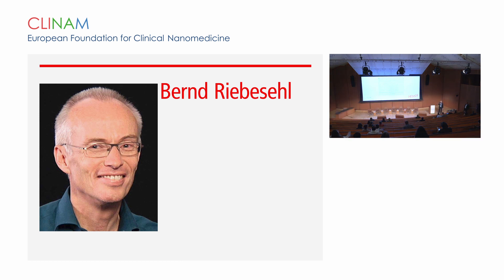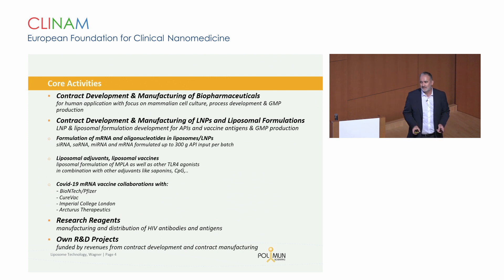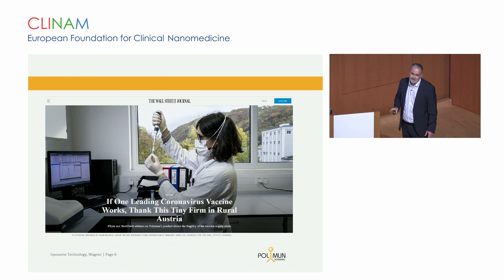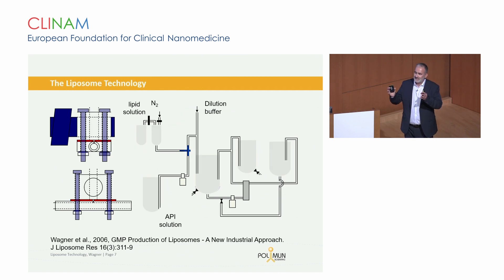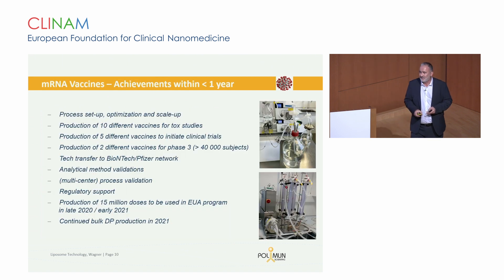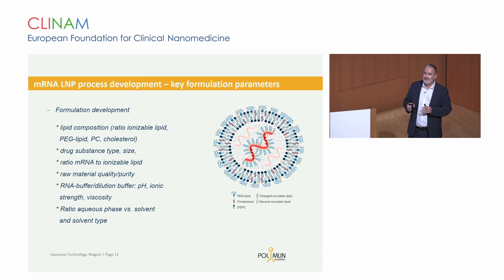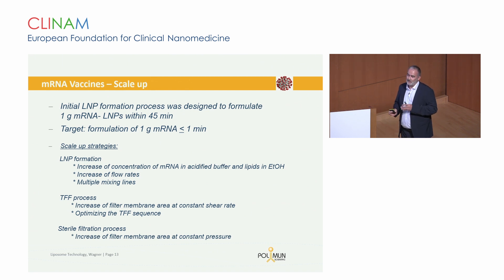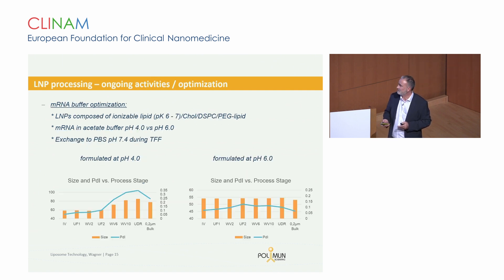15 1 Andreas Wagner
LNP-production for mRNA-vaccines, Therapeutics and for Gene-editing – Proof of Concept for a Versatile Process
Dr. Andreas Wagner, PPA, Head Liposome Technology, Polymun Scientific Immunbiologische Forschung GmbH, Klosterneuburg (AUT)